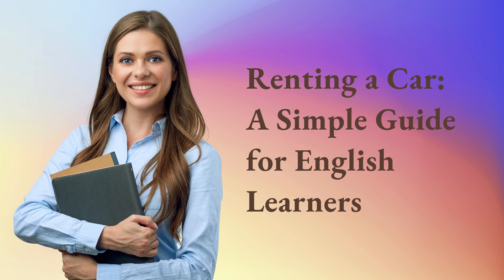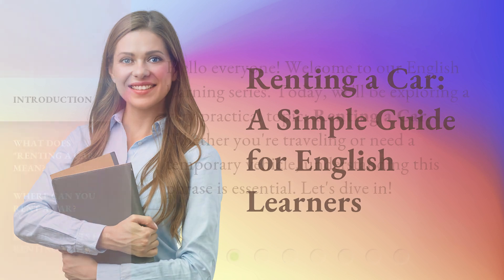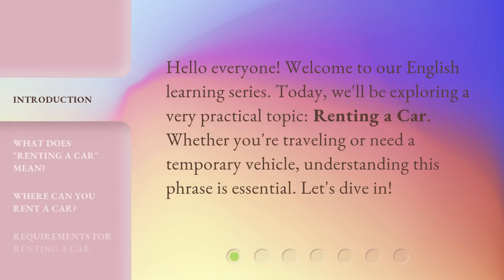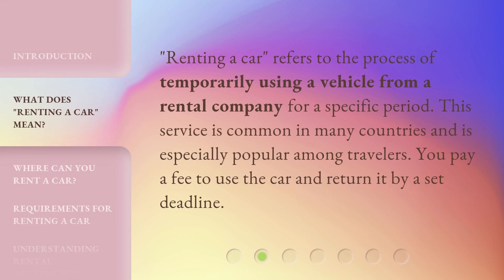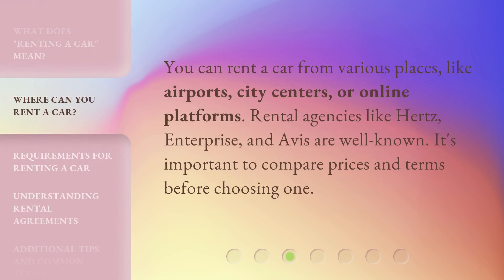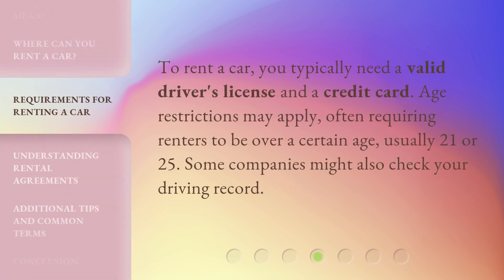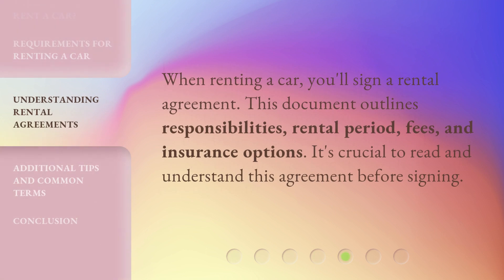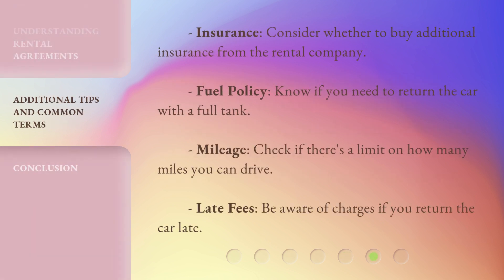Renting a Car: A Simple Guide for English Learners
00:00 • Introduction - Renting a Car: A Simple Guide for English Learners
00:26 • What Does "Renting a Car" Mean?
00:46 • Where Can You Rent a Car?
01:06 • Requirements for Renting a Car
01:26 • Understanding Rental Agreements
01:43 • Additional Tips and Common Terms